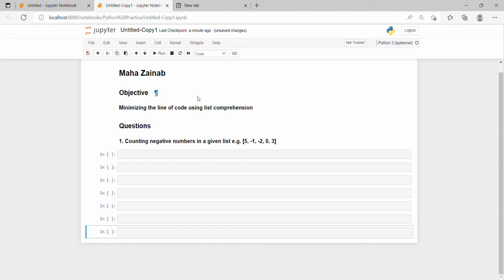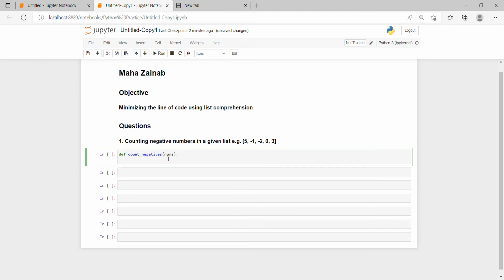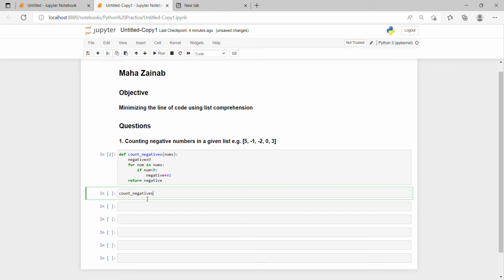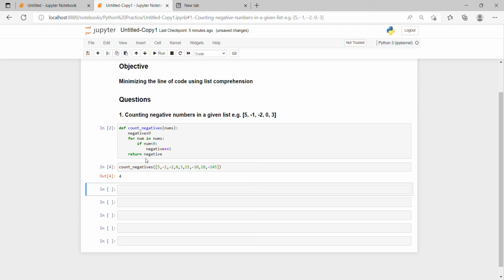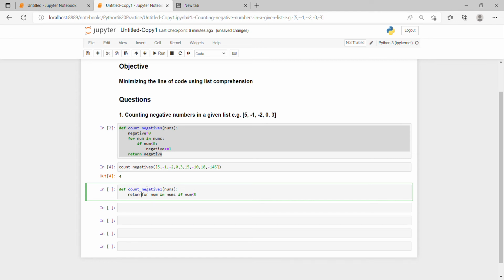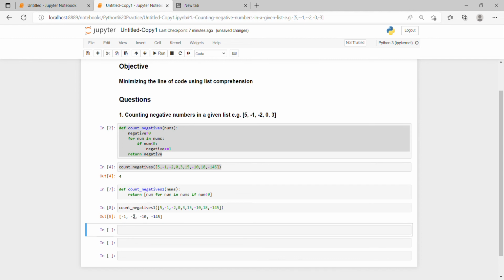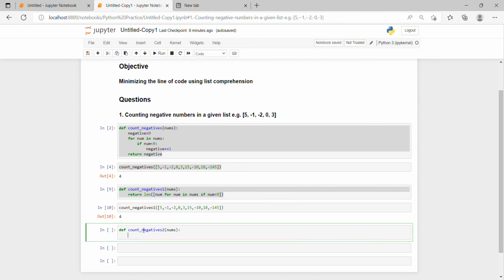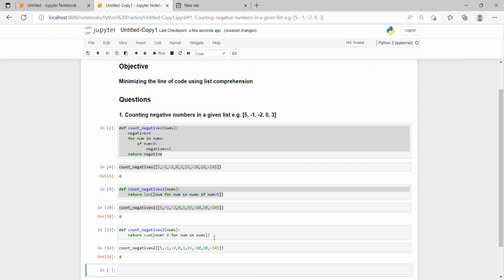List Comprehension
Minimizing the line of code and its length by using list comprehension in Python